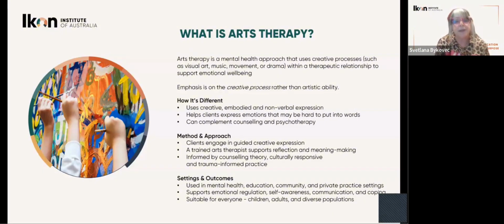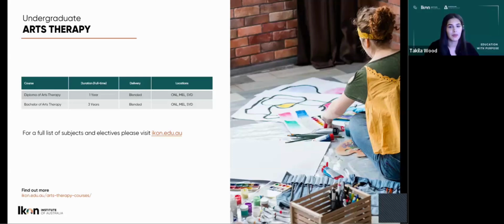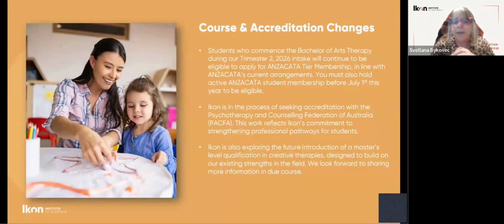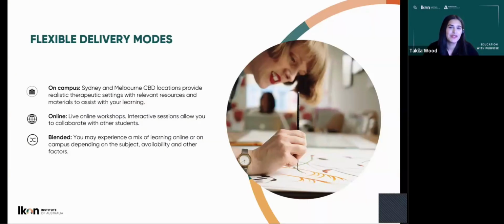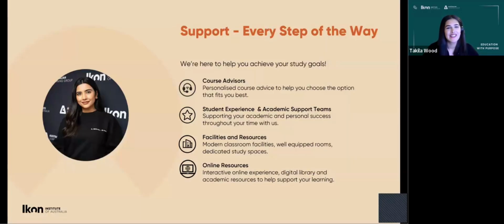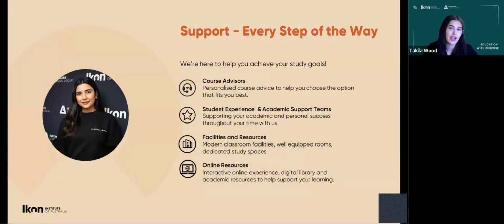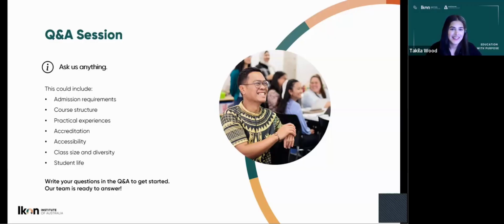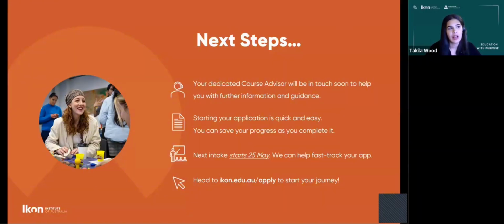Explore your Future in Arts Therapy at Ikon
Explore your pathway to a rewarding career in Arts Therapy with Ikon Institute of Australia.

In this video, you’ll hear from Svetlana Bykovec, Academic Program Coordinator for Arts Therapy, as she walks through Ikon’s Arts Therapy courses, including course structure, key highlights and the career opportunities available to graduates.

You’ll also hear from our course advisory team, who cover important details such as entry requirements, tuition fees and what to consider when taking your next step toward study.
Whether you’re interested in beginning your Arts Therapy journey or learning more about where this field can take you, this webinar is a helpful place to start.